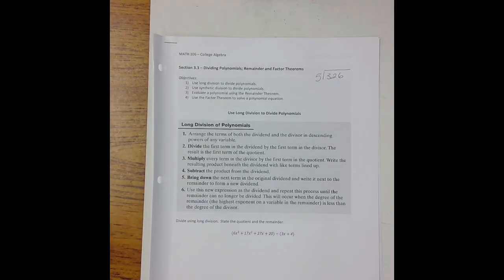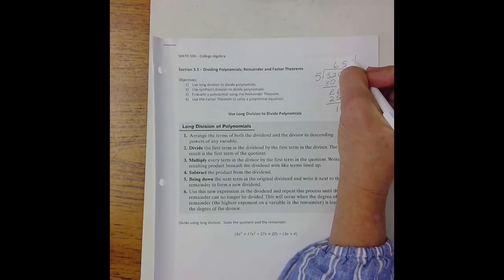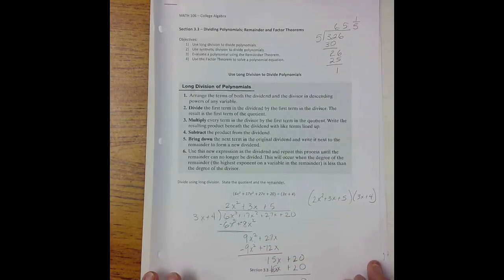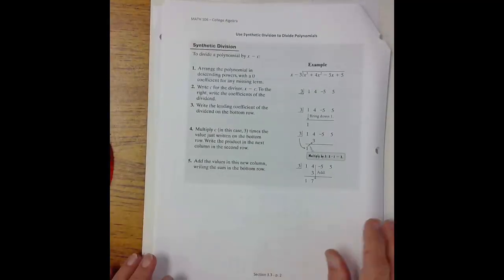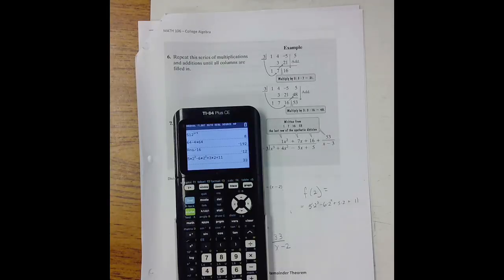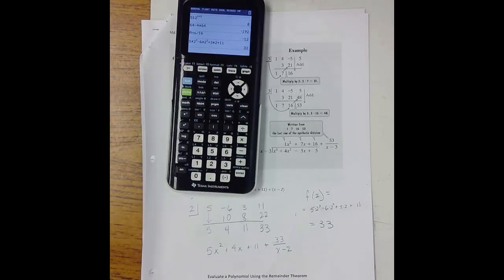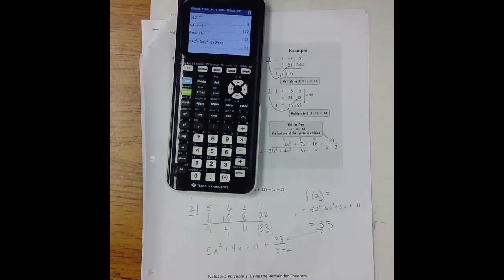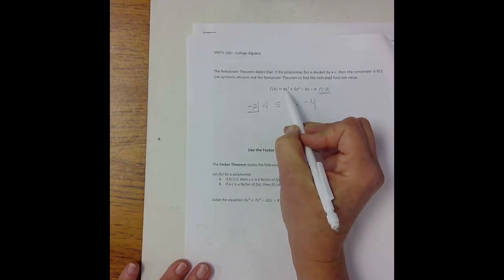3.3 CA 10/3/25